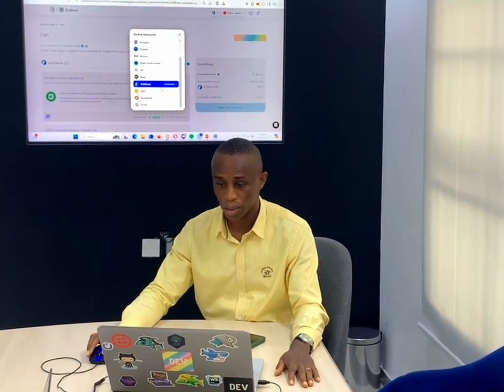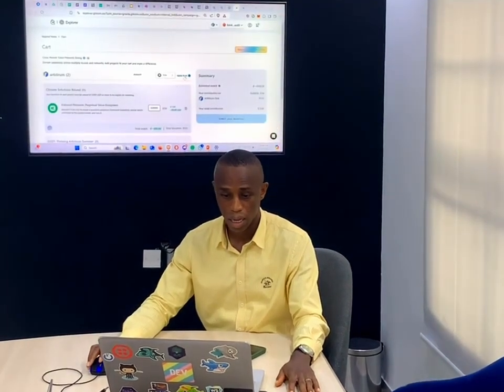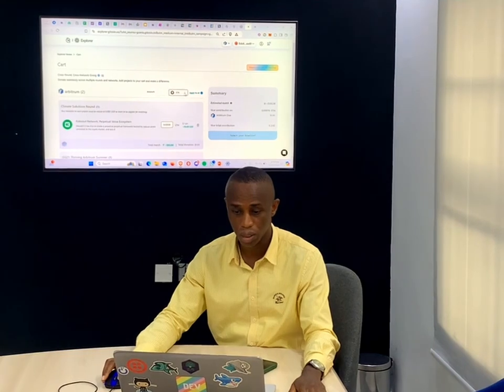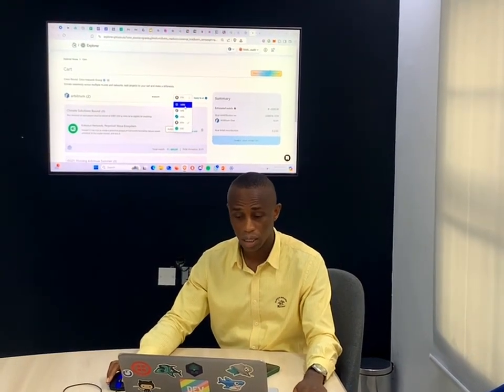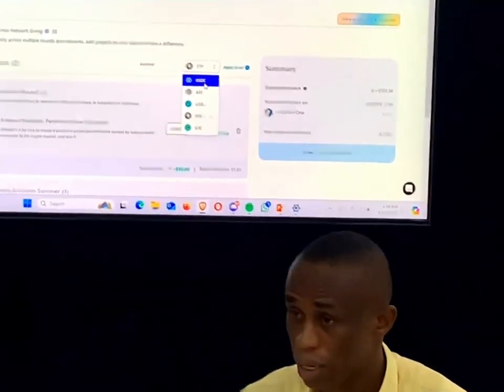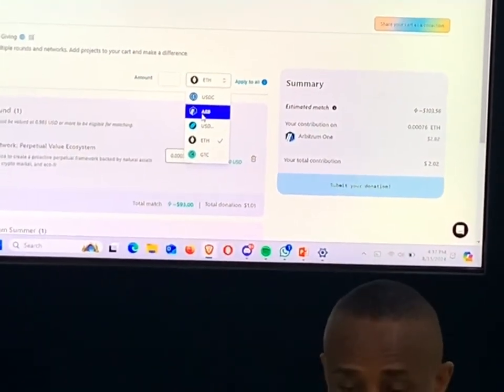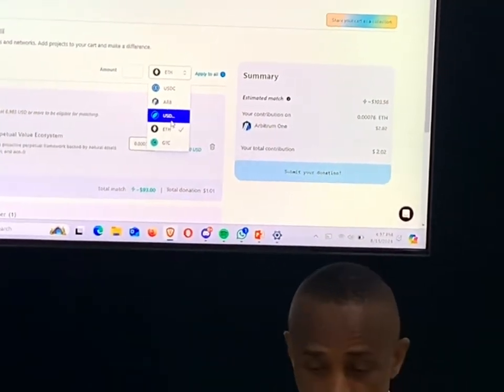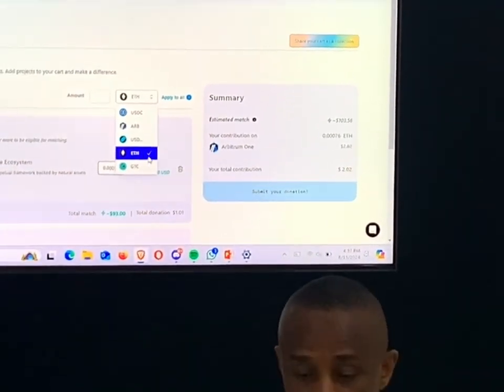Funding what matters on Gitcoin.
PHWeb3Connect Meetup Recap - 15th August, 2024 🚀

We had an exciting and insightful meetup on the 15th of August, 2024 diving deep into Gitcoin!

Our community members gathered to explore how Gitcoin is revolutionizing the way we fund what matters and empowering builders in the web3 space. We discussed what quadratic funding is, shared personal experiences, and demonstrated how to set up a Gitcoin passport and subsequently how to donate to a grant on gitcoin.

A huge thank you to everyone who participated and contributed to the vibrant discussions. Let's keep the momentum going as we continue to learn, grow, and build together! 💪